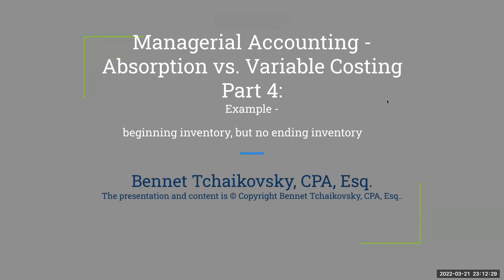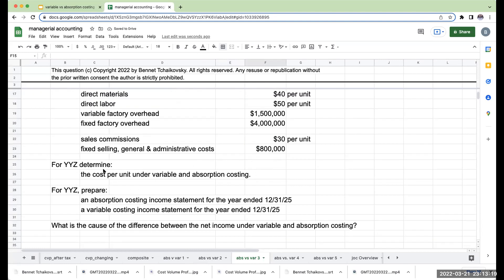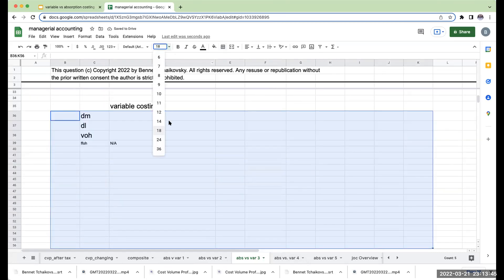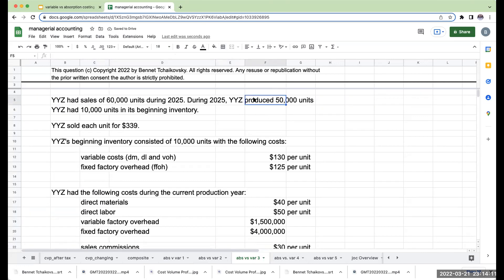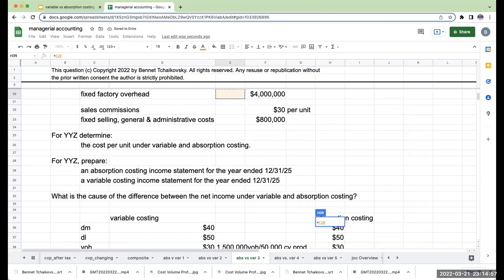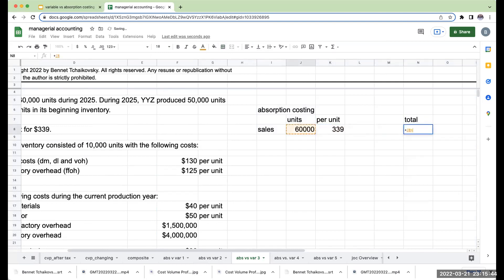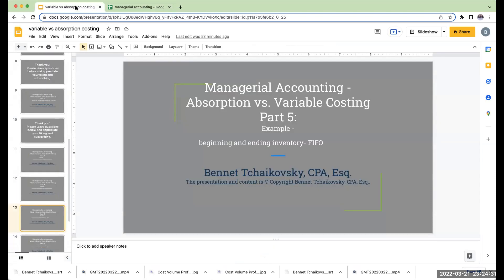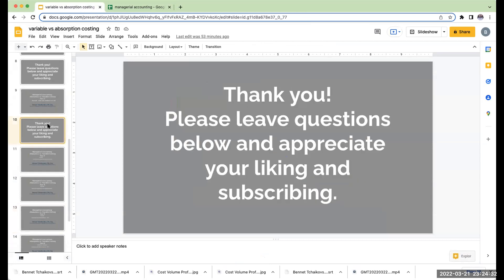Managerial Accounting - Absorption vs. Variable Costing Part 4 - beginning inventory - no ending inv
This example walks through the creation of a variable costing income statement and an absorption costing income statement.
beginning inventory, but no ending inventory (all of the current year production is sold)